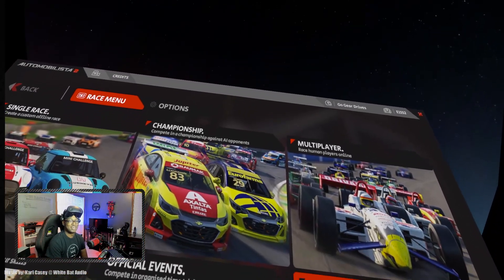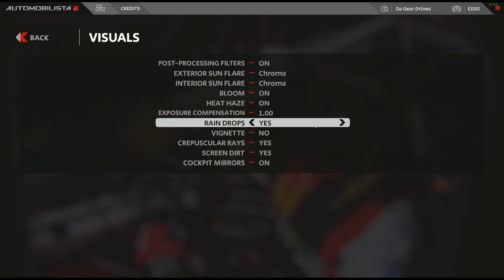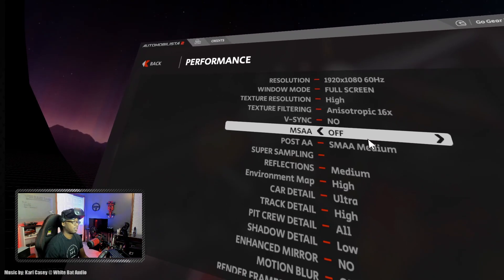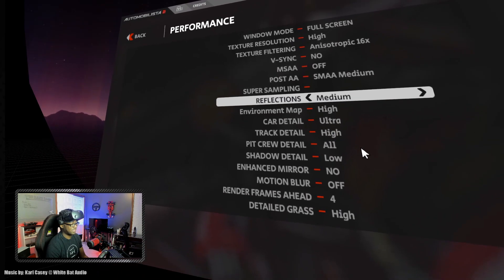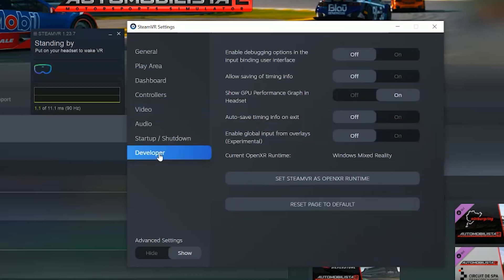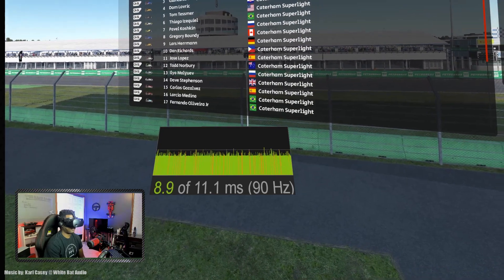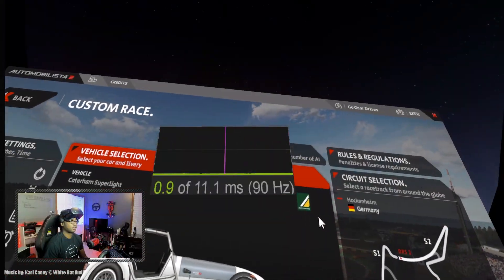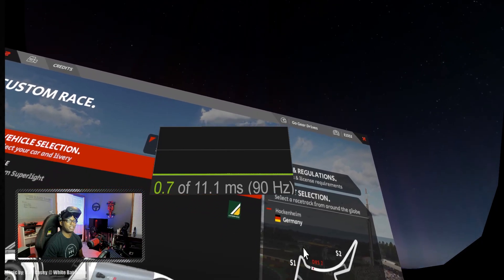Automobilista 2 Smooth Framerate VR Settings Guide | Hp Reverb G2 | Best Settings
Sim racing in VR with AMS2 is so immersive but only if you have the right settings. Today we walk you through the best VR settings and how to set up the HP Reverb G2 V2 (Other VR headsets will benefit too). Enjoy this ultimate VR setup guide for Automobilista 2.

See all equipment in the description below. Oh and  S U B S C R I B E!

0:00 Blooper Intro
0:10 Main Intro
0:50 My PC Specs and VR Headset Specs
1:22 Automobilista 2 Visual Effects Settings
1:52 What is VR Reprojection?
2:50 Automobilista 2 Graphic Perfomance Settings
5:19 Lovely Beautiful Grass Settings
5:27 Graphics with highest performance impact
7:02 Steam VR Settings
7:41 GPU Performance Graph
9:06 Motion Sickness Help
9:50 Test Drive with GPU Performance Graph
11:05 Steam VR Video Resolution Settings
12:05 Concluding Thoughts
12:58 Subscribe and Outro

___ C H E C K   T H I S   O U T   F I R S T_____

I7-9700k
RTX 3080
32 GB RAM

• Logitech G920 Pedals and shifter (modified)
• Custom PVC Sim rig
• Hand Brake purchased from eBay
• HP Reverb G2 for VR

• Music in the show by:  Karl Casey @ White Bat Audio.

Automobilista 2 has been HUGELY hit and miss, but finally it’s getting there...